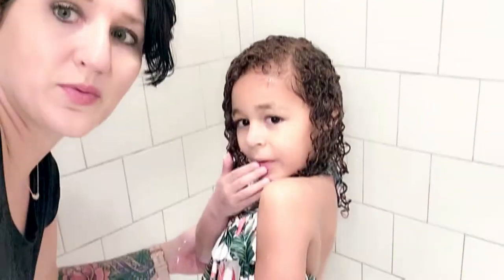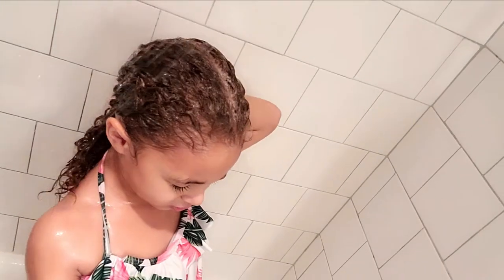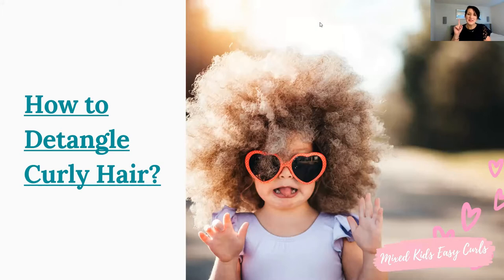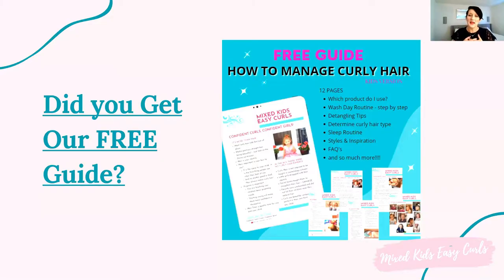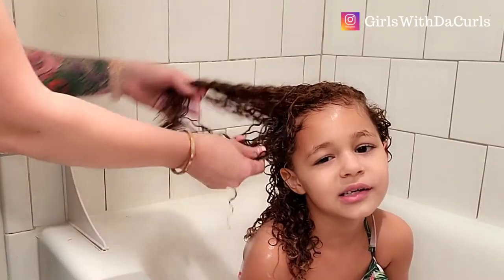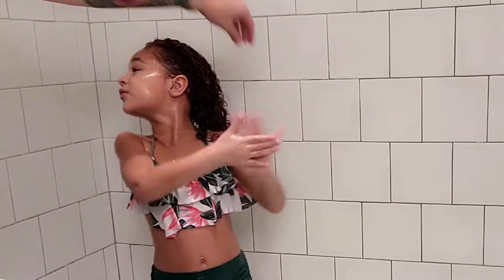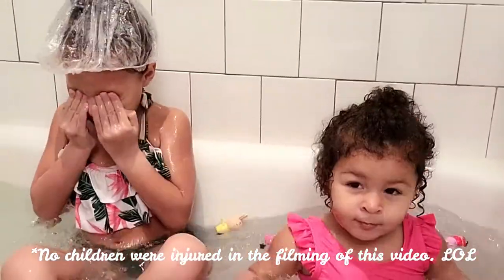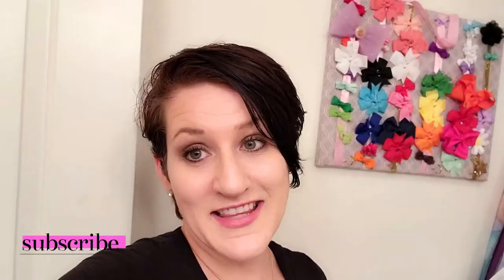Kids Curly Wash Day Routine for Mixed Kids | How to Moisturize Curls | INSTANT RESULTS!!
Register for our FREE Webinar:  How to Manage Mixed Kids Curly Hair and Develop a Successful and Stress Free Routine.  Where you'll learn:
1. How to Moisturize Curly Hair
2. How to Detangle Curly Hair
3. Which Products to Use

FREE 12-PAGE GUIDE TO MANAGING MIXED CURLY HAIR!

In this video, I will take you through how to do a curly kids wash day routine.  In this process I will show you how to take dry curls from unhealthy to happy, beautiful curls, using the Shea Moisture 4 Step Line: SheaMoisture Moringa & Avocado Power Greens.  Our process includes: 1-Cleanse, 2-Hair Tea Rinse, 3-Condition and 4-Deep Conditioning Mask.  My little model today is my 6 year old daughter, Kierstin, who has low porosity 3A/3B curly hair.  She is biracial (white and black).  I am a white mother is who is on a journey to ensure her 4 biracial daughters embrace and love their curls!!

Thank you for taking the time to watch my video on Kids Curly Wash Day Routine for Mixed Kids.  You can also find a link to our FREE 12 page guide for mixed curly kids above.  We also have develop a course: a one-stop shop for parents of mixed kids who spend endless hours online (youtube and google) and want to save time and money to develop a successful curly hair routine for their beautiful kiddos!

Learn how to Manage Curly Hair Easily - Online Lessons, Coaching and Community

Girls with da Curls are dedicated to providing you with Curly Girl Friendly Hair Tutorials, Tips and Tricks. Our motto is Confident Curls Create Confident Girls and that starts with YOU!

We are just getting started.  So much more to come!

Miss Jessie's Leave In Condish
40 Piece Boutique Grosgrain Ribbon Pinwheel Hair Bows Alligator Clips For Girls Babies Toddlers Teens Gifts In Pairs
Denman Classic Styling Brush 7 Rows - D3 - Hair Brush for Blow-Drying & Styling – Detangling, Separating, Shaping & Defining Curls
Soft 'N Style Butterfly Clamps, Assorted Colors
Xtava Styling Hair Clips for Women - 12 pcs Professional Plastic Hair Sectioning Clips - Durable Alligator Hair Clip with Nonslip Grip and Wide Teeth for Easy Styling of Thick and Thin Hair
Beautywin Dreadlock Beads Colorful Cool Adjustable Hair Braid Rings Hair Styling Accessories Tools Golden/Silver/Mix Silver Braid Cuff 50 pcs/pack (Mixed Colors)
Vitagoods Scalp Massaging Shampoo Brush - Handheld Vibrating Massager, Water-Resistant Device
4Pcs Paddle Hair Brush, Detangling Brush and Hair Comb Set for Men and Women, Great On Wet or Dry Hair, No More Tangle Hairbrush for Long Thick Thin Curly Natural Hair
Crave Naturals Glide Thru Detangling Brush for Adults & Kids Hair - Detangler Comb & Hair Brush for Natural, Curly, Straight, Wet or Dry Hair
Water Spray Bottle, Segbeauty Continuous Spray Bottle,5.4oz/160ml Refillable Fine Mist Sprayer Empty Trigger Squirt Bottle for Taming Hair in Morning, Hairstyling
Cantu Shea Butter for Natural Hair Leave In Conditioning Repair Cream
Cantu Care for Kids Conditioning Detangler
Cantu Shea Butter for Natural Hair Moisturizing Curl Activator Cream
Just for Me Curl Peace Smoothing Ponytail & Edge Control - Finishes & Holds, Contains Flaxseed, Avocado Oil & Black Castor Oil
Just for Me Curl Peace 5-In-1 Wonder Spray - Detangles, Nourishes, Heat-Protects, Reduces Frizz, Adds Shine, Contains Flaxseed, Avocado Oil, Castor Oil